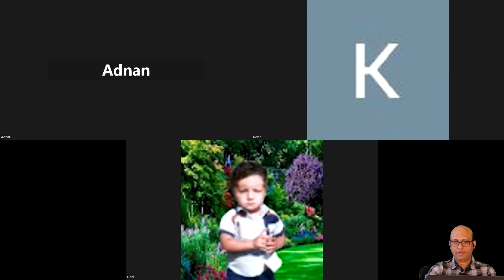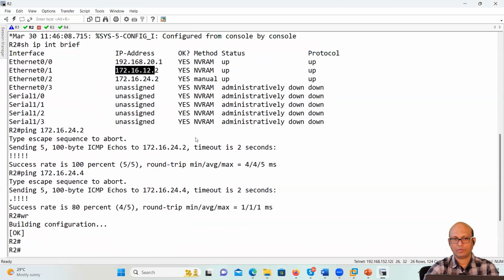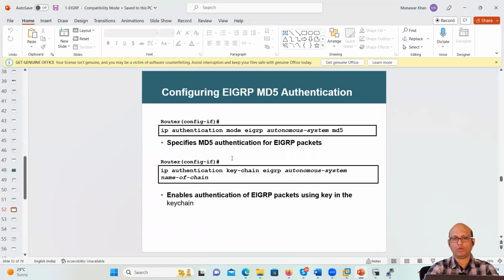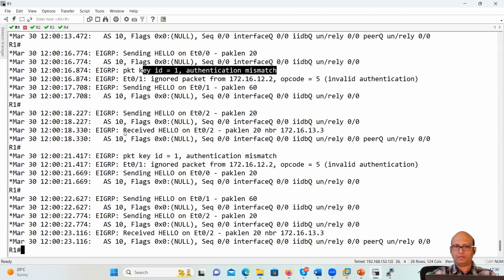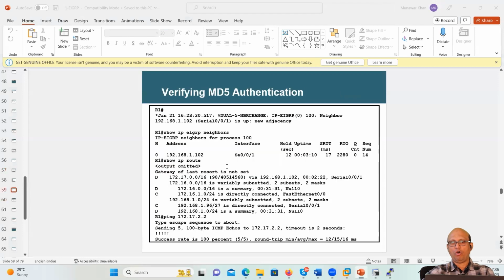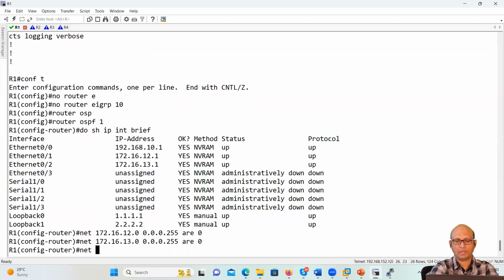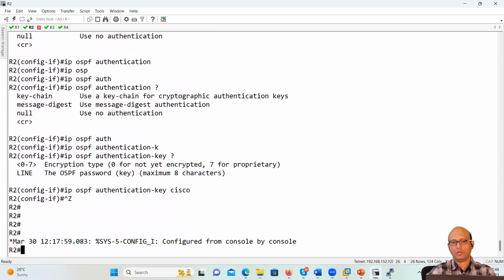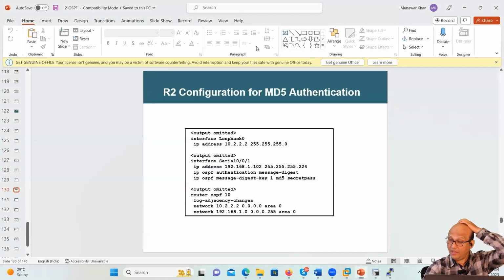CCNP Security | Routing Protocols Authentication Part 2 | Lecture 21 | Munawar Khan | Octa Networks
CCNP Security || Routing Protocols Authentication || Lecture 21 || Munawar Khan || Octa Networks